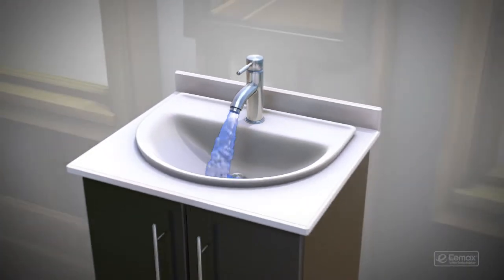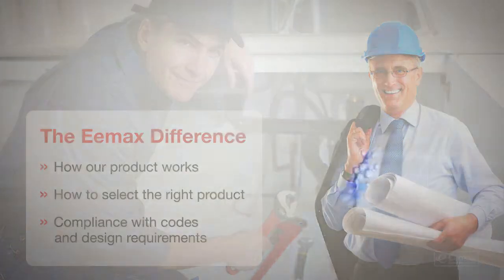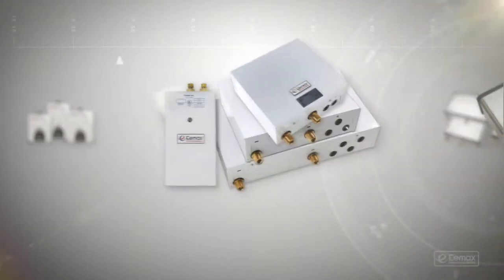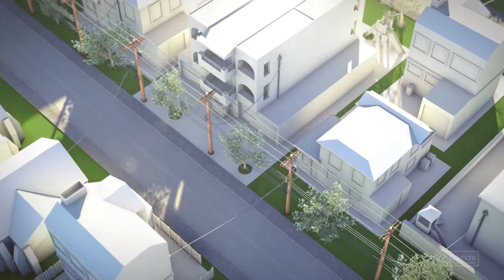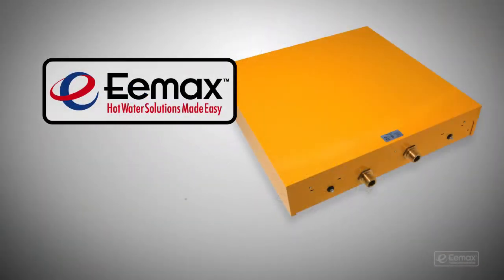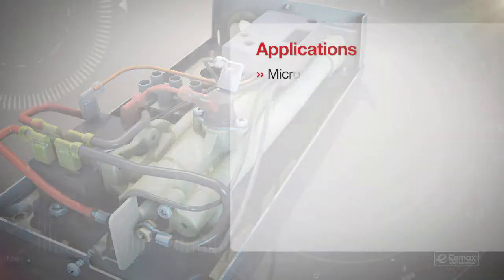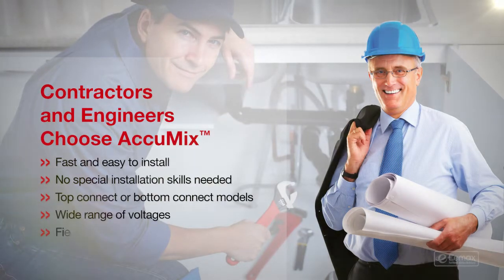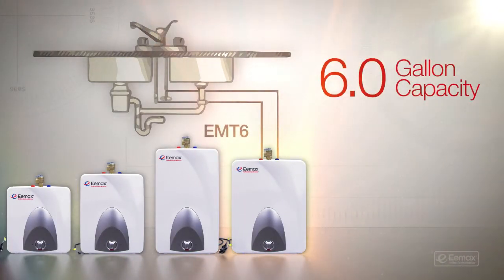Eemax Electric Tankless Water Heaters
Eemax Electric tankless water heaters offer 99% thermal energy efficiencies that pays for itself. With Eemax extensive product offerings there are no hot water capacity limitations because Eemax builds electric tankless water heaters for all building types Commercial/industrial, Safety and Residential.